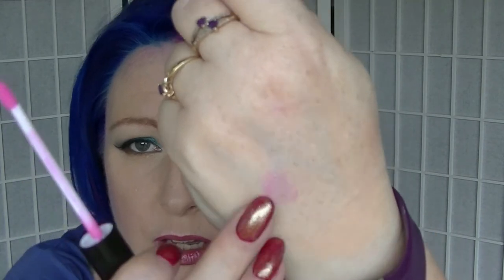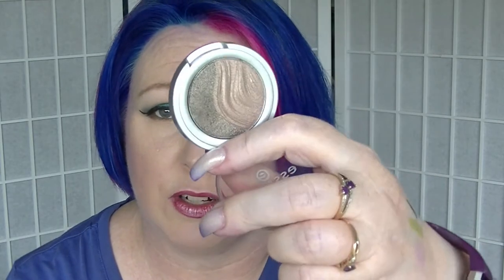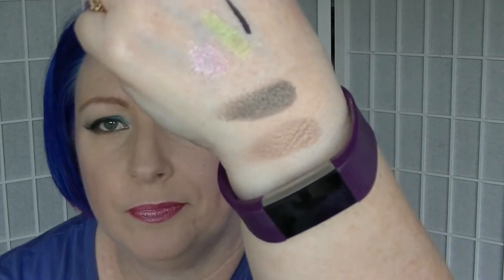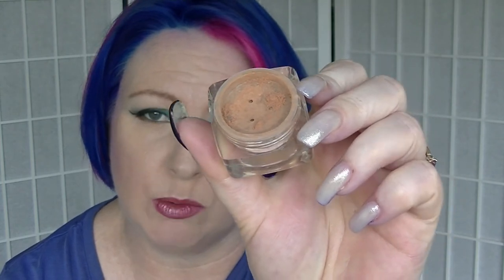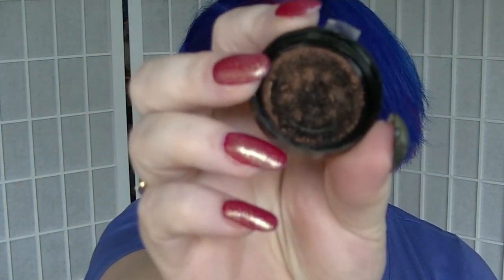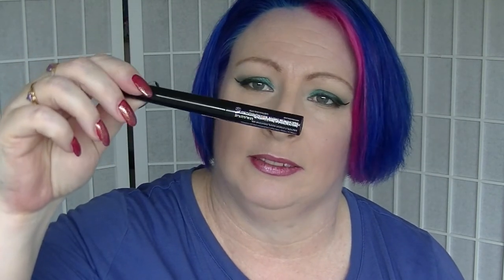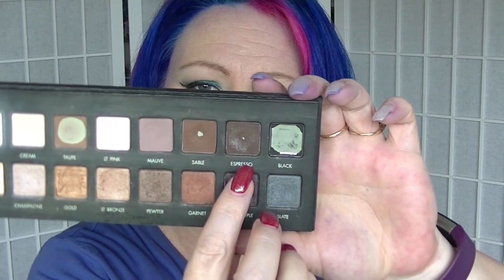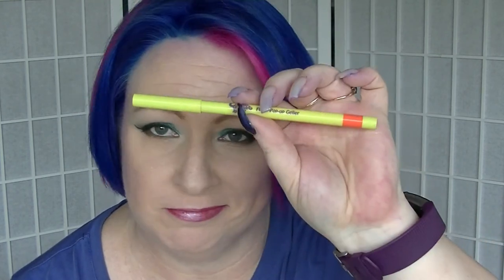Every Day Is A Holiday Intro - Pantastic Ladies Collab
Project pan with products inspired by holidays through out the year.
Every Day Is A Holiday
Date: 1/1/18 - 12/31/18
Monthly Updates
# of Items: 13 One for each month/holiday plus a bonus holiday for Roos since she is a co-creator!
Creators:
Roos: @rhvlmns
January-New Years
February-Valentines Day
March-St Patrick's Day
April-Easter
May-Cinco De Mayo
June-Flag Day
July-4th Of July
August-International Beer Day
September-9/11 Remeberance Day
October-Halloween
November-Thanksgiving
December-Christmas
BONUS HOLIDAY!!! Konigsdag/Dutch Kingsday (Orange)

Simone  @kolbesimone
Lian @lianprojecrpan
Jessica @minnejmickey
Andreea @andreeaispanning
Roos  @rhvlmns
Connie @letsgetitpanned
Claudia  @claudita0305
Tammy @katelee1989
Jaimee @asiagirl4ever80
Julia  @swatchedbyjae
Roos Rhvlmans
Jessica @minnejmickey